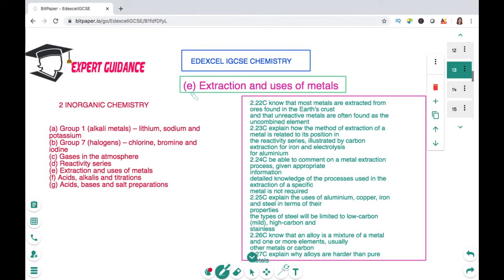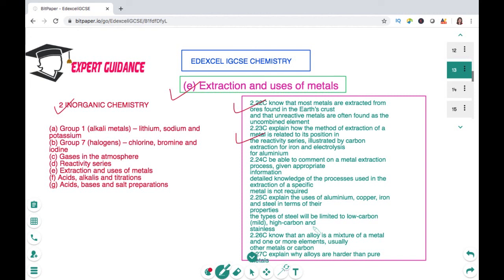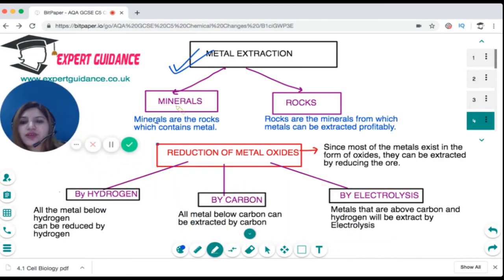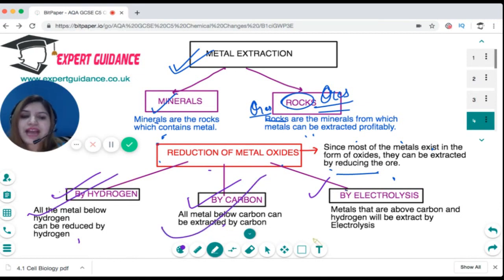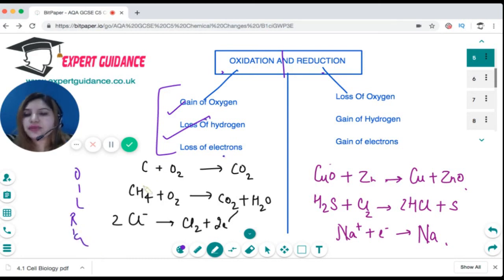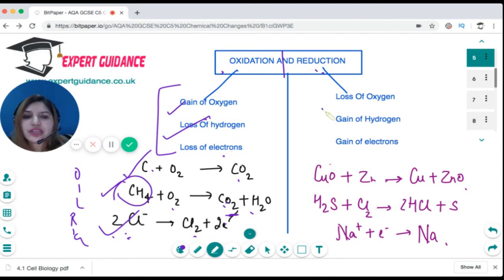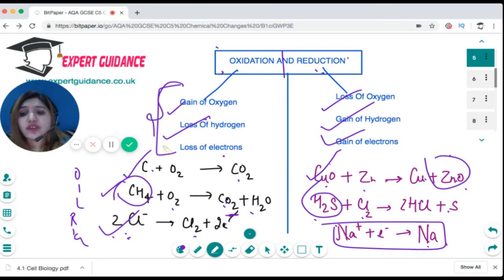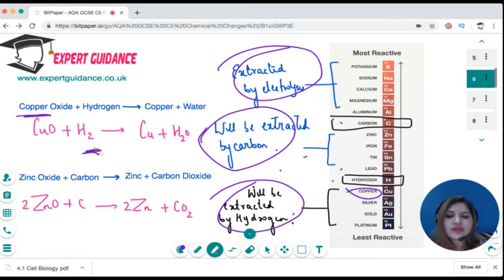IGCSE EDXCEL CHEMISTRY Extraction And Uses Of Metal Chemistry| Complete Revision Summary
Extraction And Uses Of Metal Edexcel IGCSE Chemistry Complete Revision Summary
The Video covers the following topics:

 References:
 BBC Bitesize
 AQA GCSE Science Kerboodle textbook
 Wikipedia
 Wikimedia Commons
 Image Source:
 Wikipedia
Wikimedia Commons
 Flickr
 Pixabay